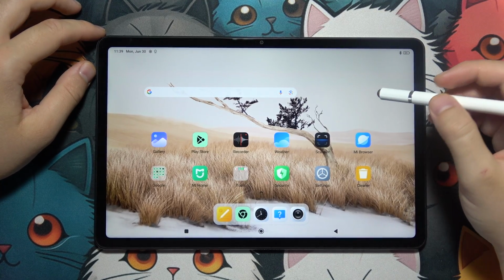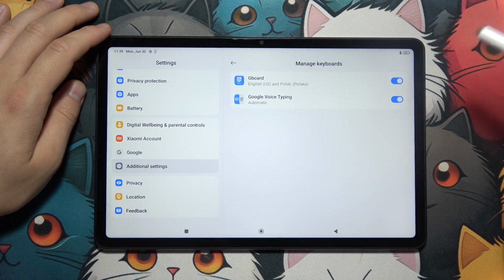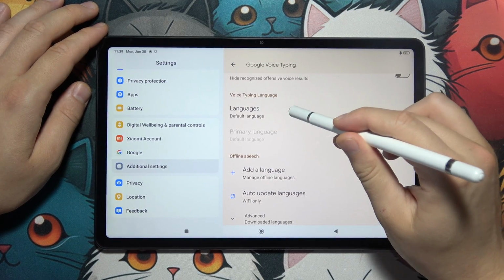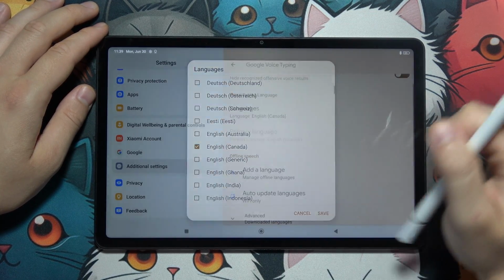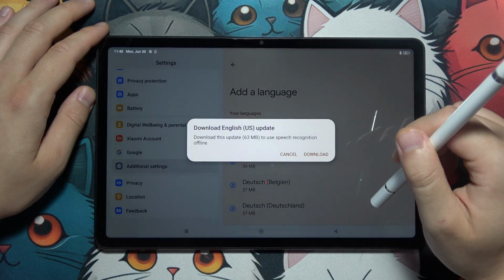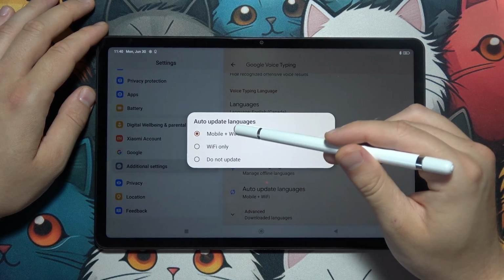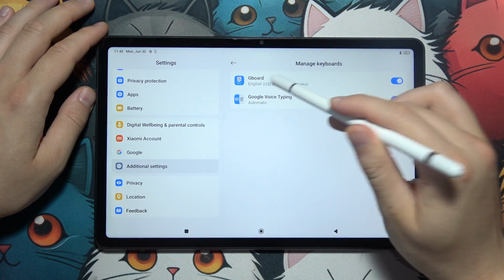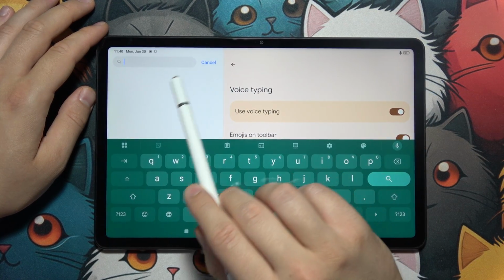Redmi Pad 2: How to Use Voice Typing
In this video, I’ll show you how to use voice typing on the Redmi Pad 2. Voice typing lets you speak instead of type, making it faster and easier to write messages or notes. With this guide, you’ll learn how to activate and use speech-to-text on your Redmi Pad 2 for hands-free typing.

I'll do my best to reply promptly and assist you.